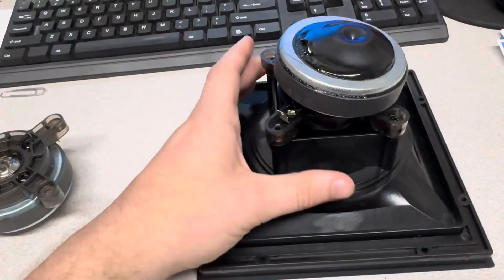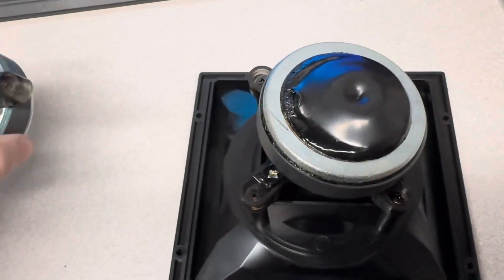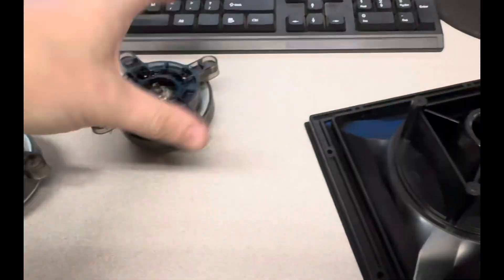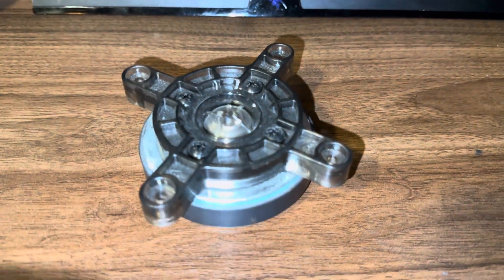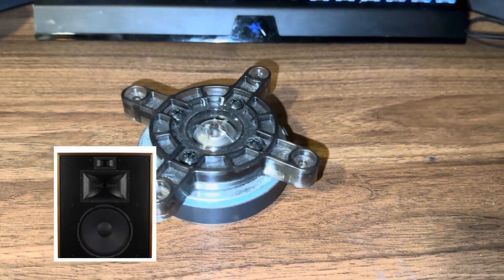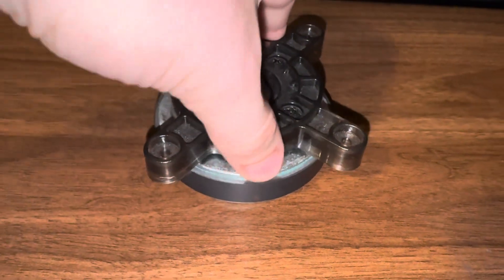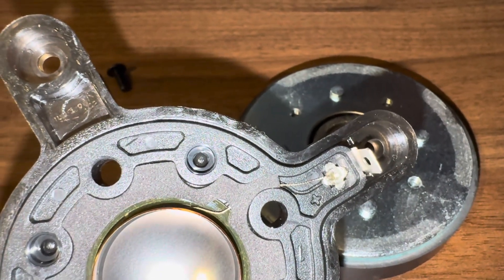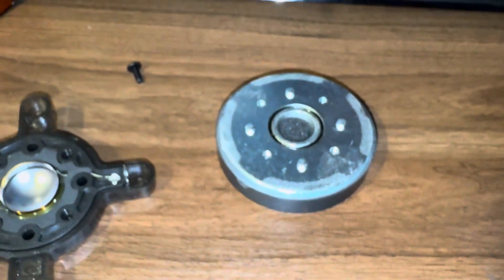Klipsch RP 8000F Burnt up Tweeter and Teardown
An amplifier failed and pumped some DC current into this tweeter and it caused something I’ve not seen before. The amount of heat there had to be  is crazy. These Klipsch drivers generally hold up well but this was definitely caused by an amplifier failure, not poor speaker design. I had an extra one at the house and decided to tear it down to get a better look inside. I wanted to do this with the melted in but didn’t think it was going to come apart easily.